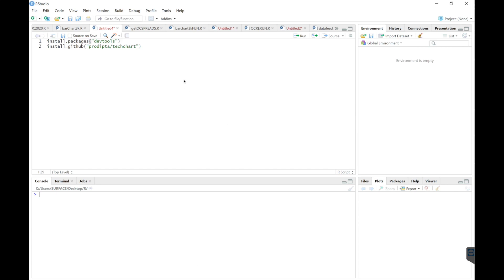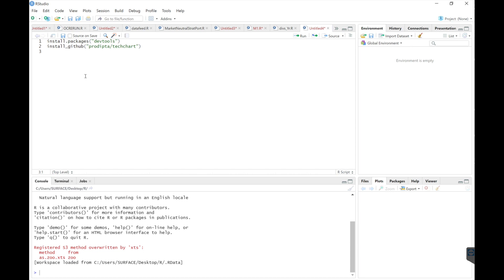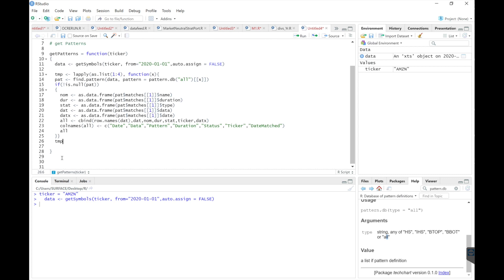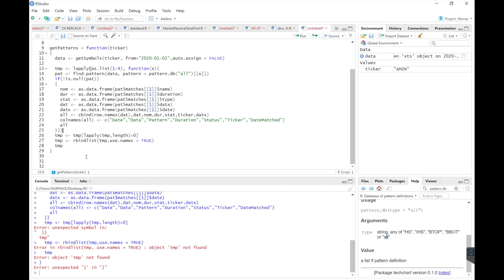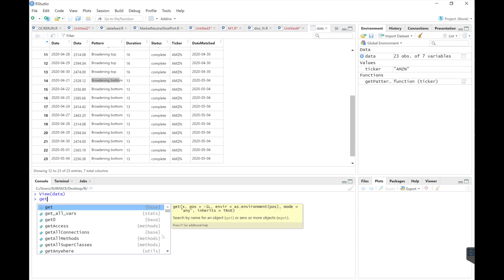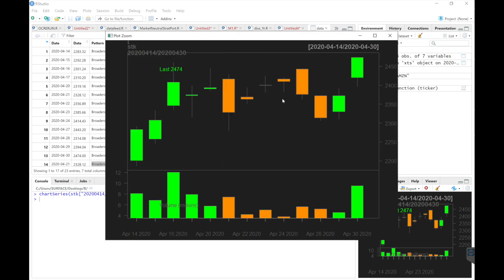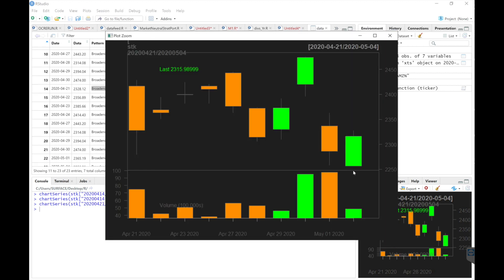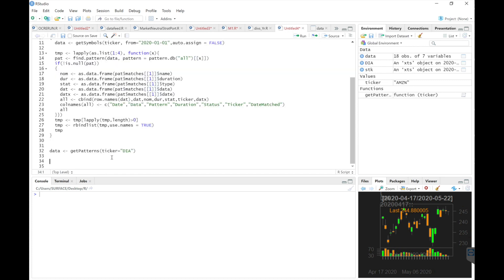Stock Pattern Recognition using R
I show you how to install the techchart package in R and we take a look at an example of pattern recognition for a few stocks